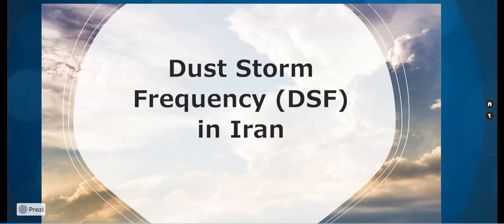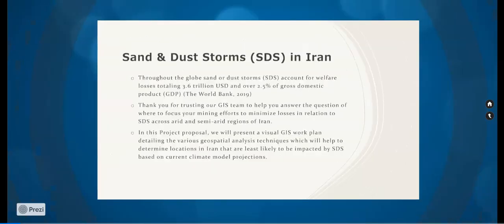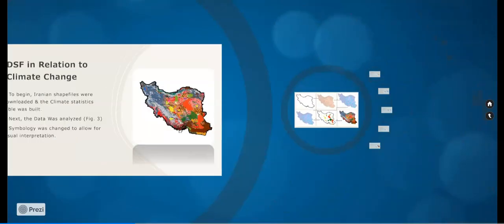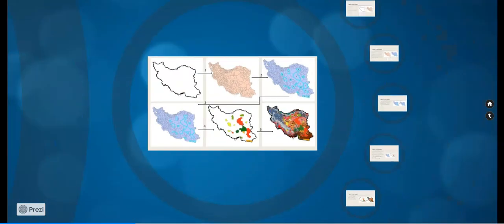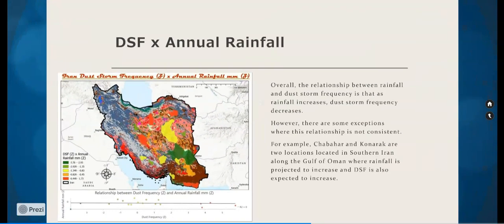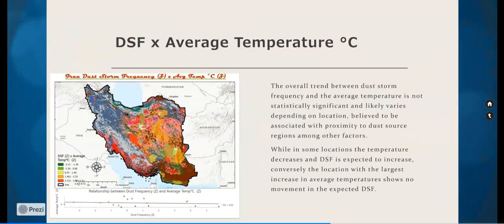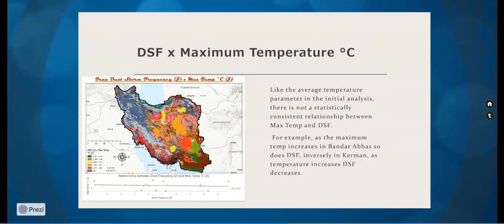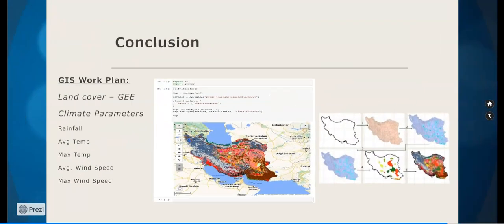Dust Strom Frequency based on climate projections